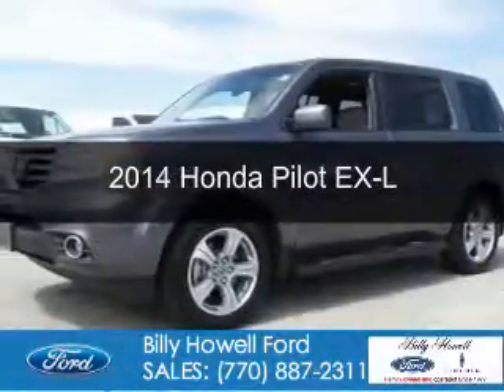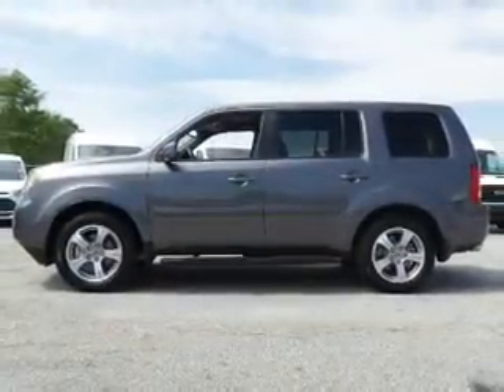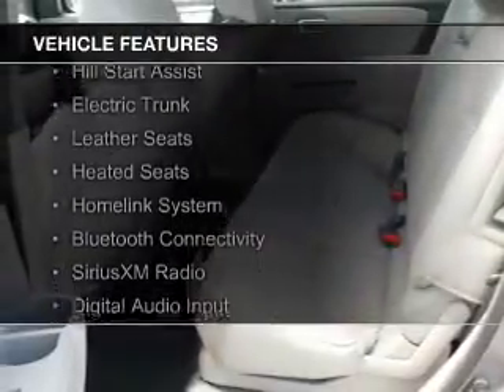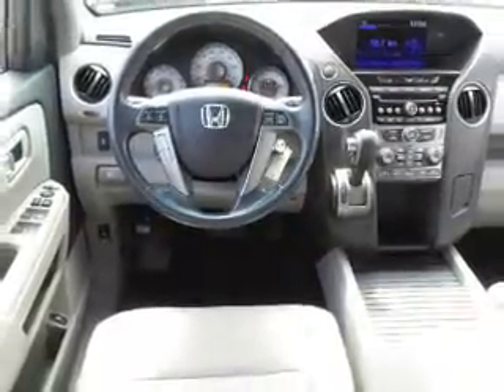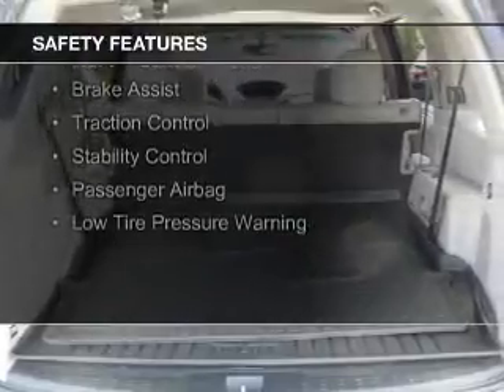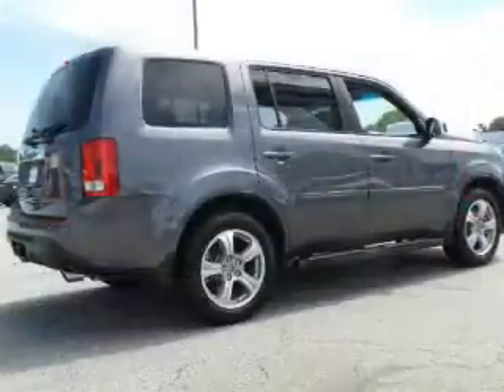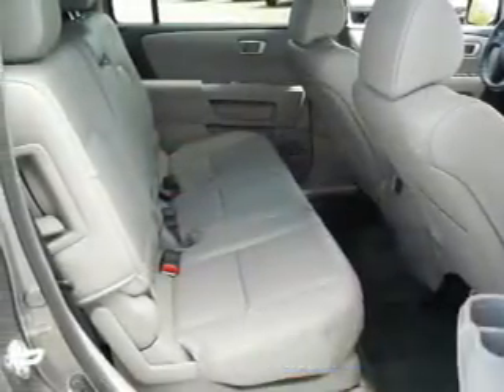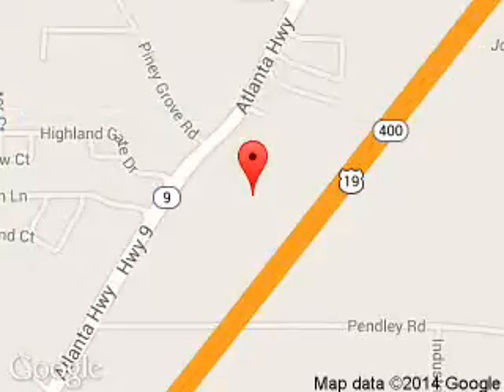2014 Honda Pilot - Cumming GA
Year: 2014
Make: Honda
Model: Pilot
Trim: EX-L
Engine: 3.5 liter 6 cylinder 24 valve
Transmission: 5-Speed Automatic
Color: Modern Steel Metallic
Mileage: 31728
Address:
1805 Atlanta Highway